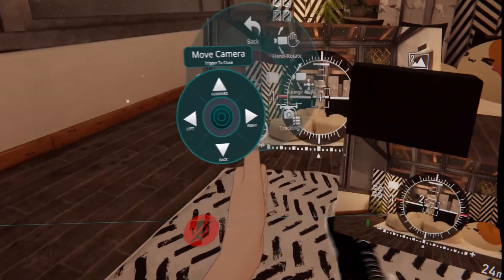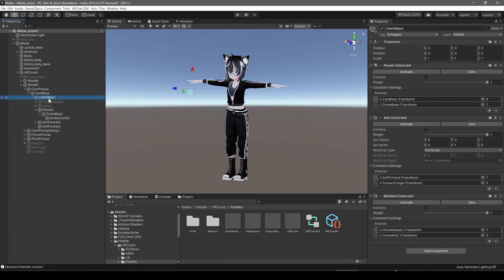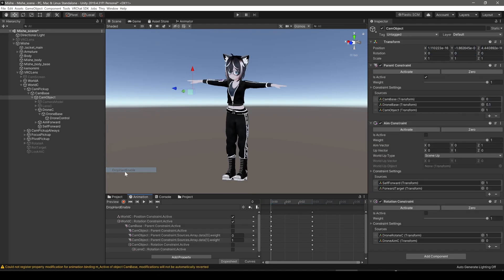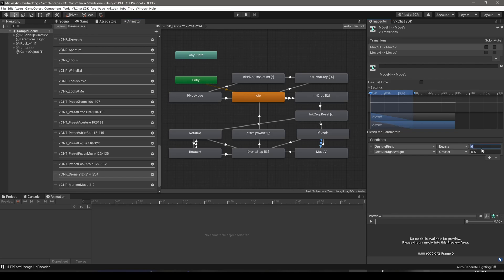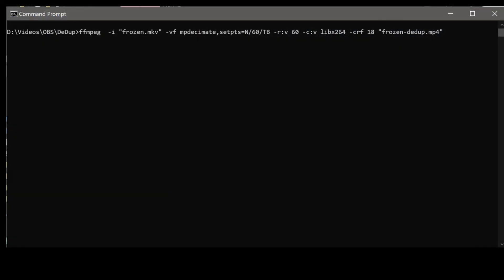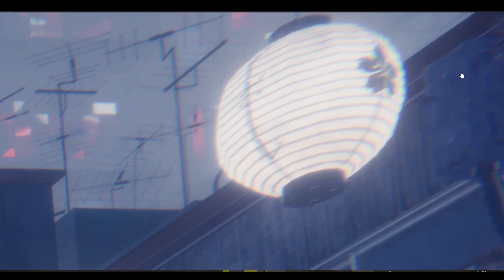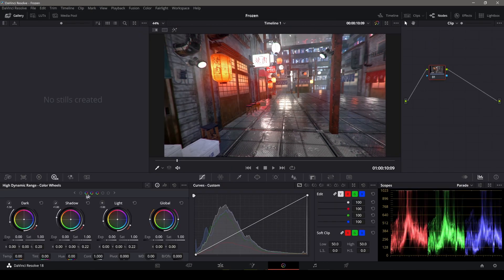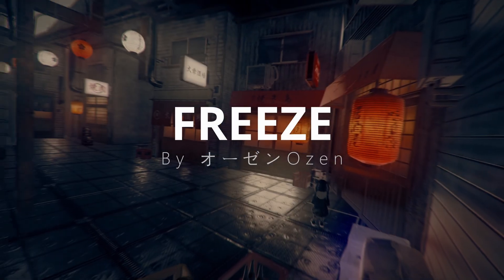[VRChat] VRCLens Drone Filming Tutorial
Tutorial on creating smooth looking drone videos using VRCLens.

00:00 Intro
00:20 VRCLens drone settings
00:56 Avatar modifications for smooth drone movement
02:51 VRChat worlds
03:01 Video motion smoothing
03:33 DaVinci PostProcessing
04:56 Final Render

Install VRCLens:
(use auto arrange button rather than manually arranging)

Zoom out the camera for a wider field of view.

De-duplicate (60fps):
ffmpeg  -i "input.mkv" -vf mpdecimate,setpts=N/60/TB -r:v 60 -c:v libx264 -crf 18 "output.mp4"

FlowFrames filter (8x):
-vf tmix=frames=8:weights="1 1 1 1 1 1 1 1",select='not(mod(n\,8))'

Audio (from content-id) - Emotional Ambient by Soul-Prod